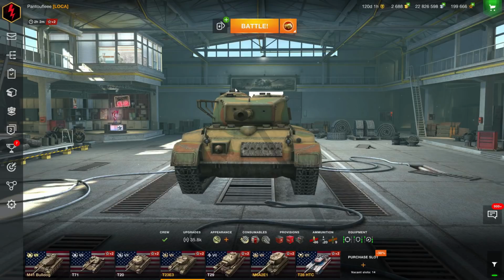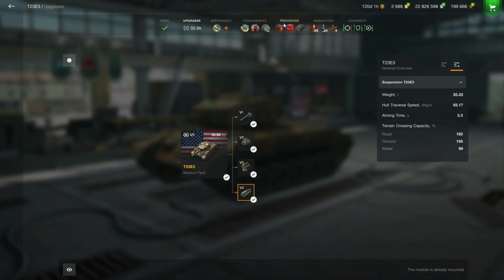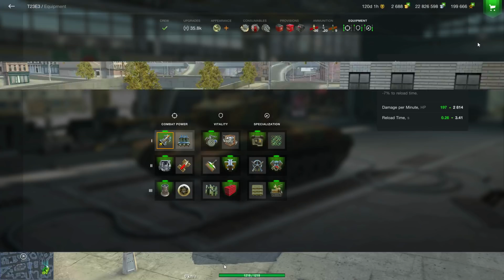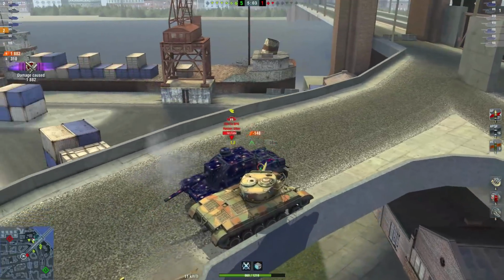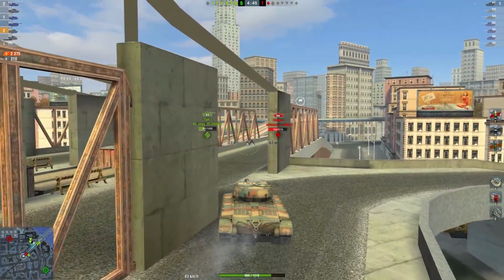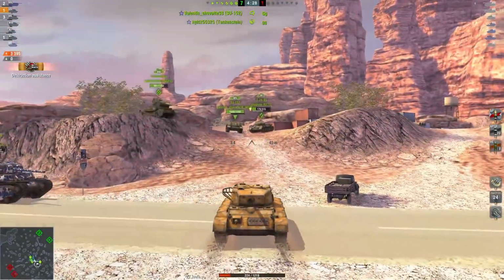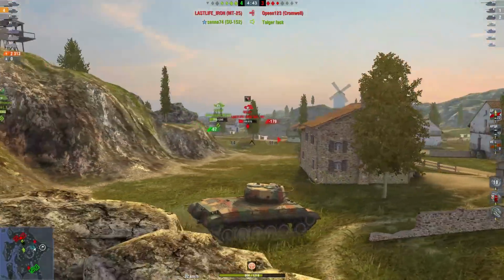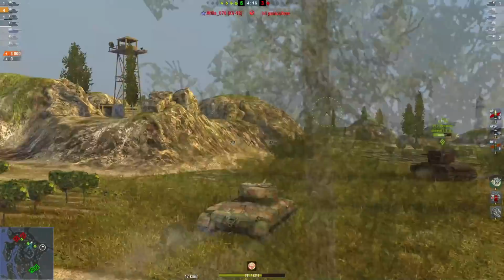In Shop #68 T23E3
It's only when there is a mosquito on your balls that you realise violence is not the only way. Same here with this.